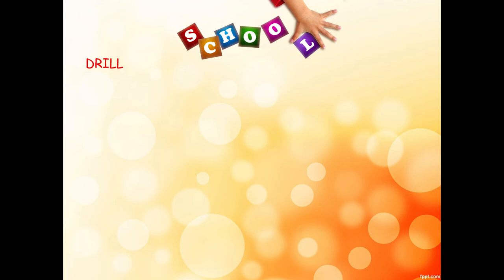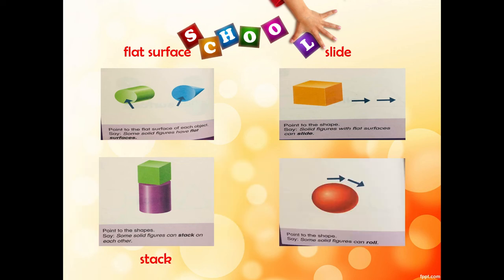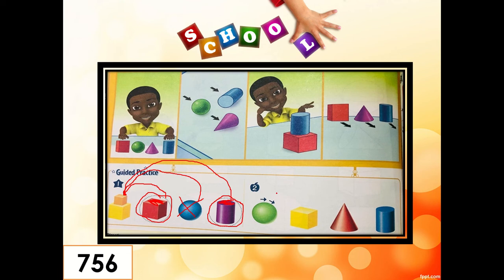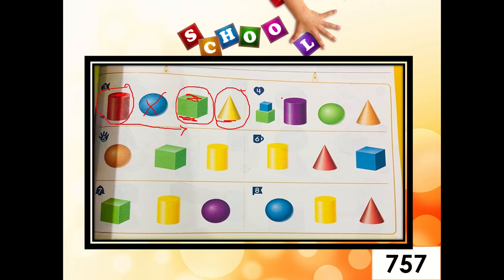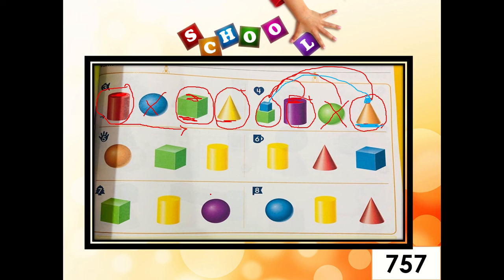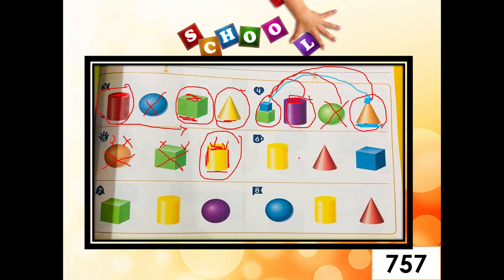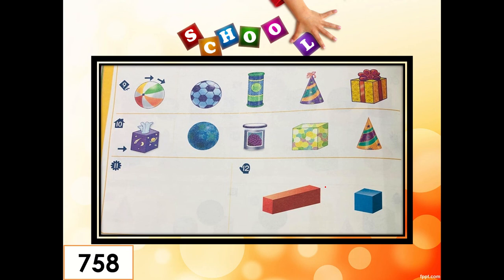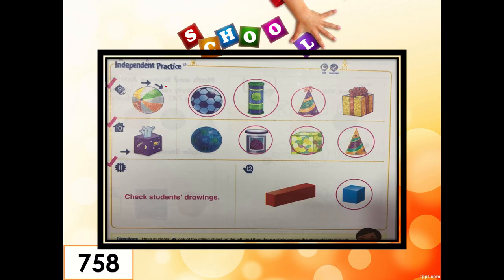W9.1:KG3ESL MATH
LESSON13-2.ANALYZE AND COMPARE 3D SHAPES